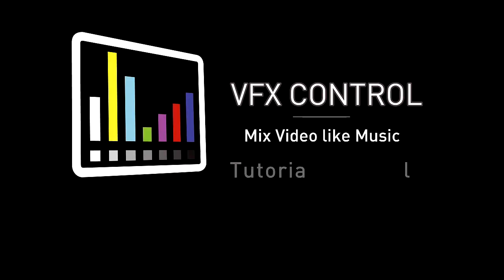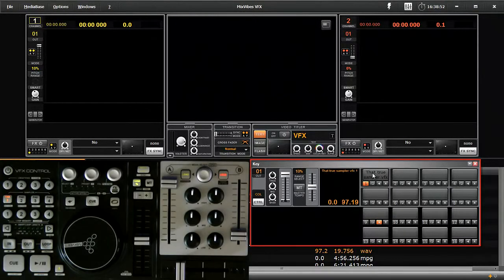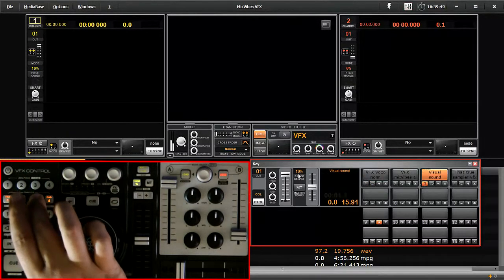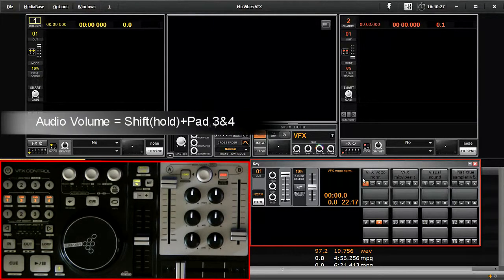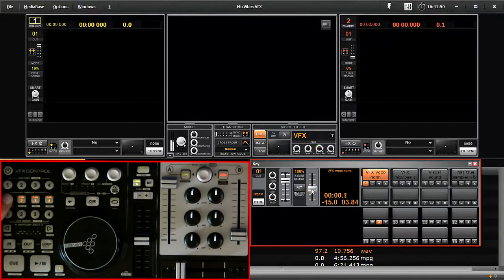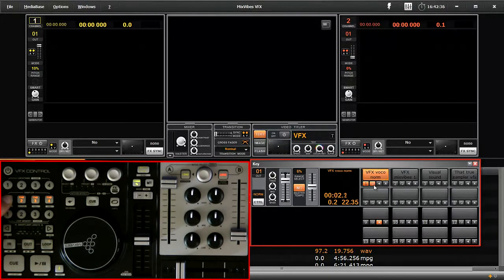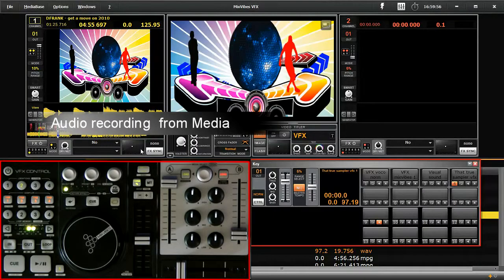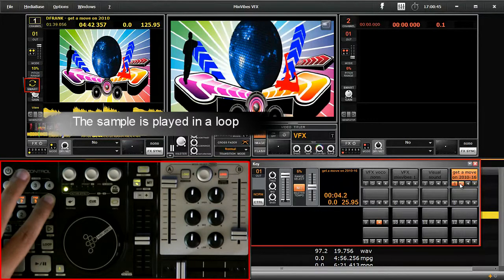[EN] VFX - Tutorial 15 - Sampler